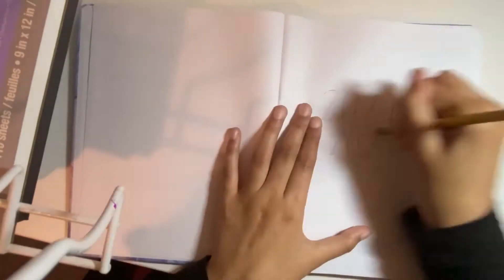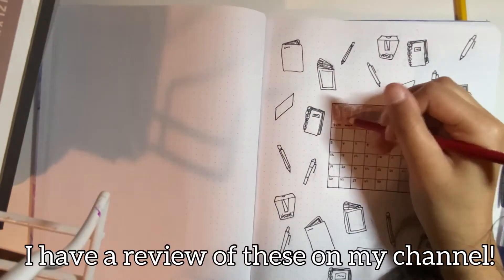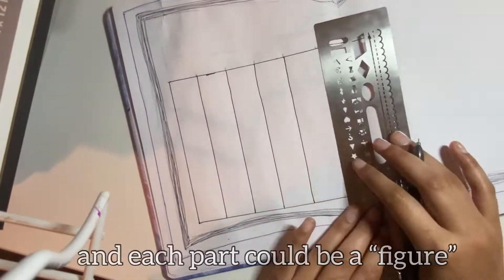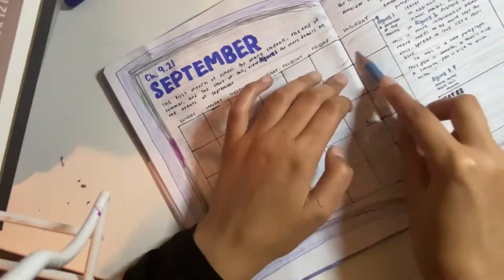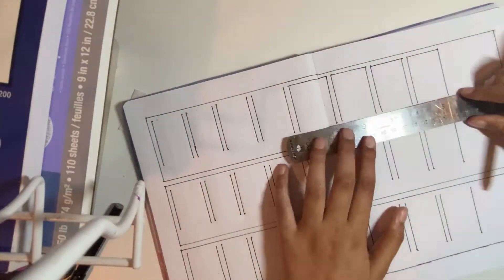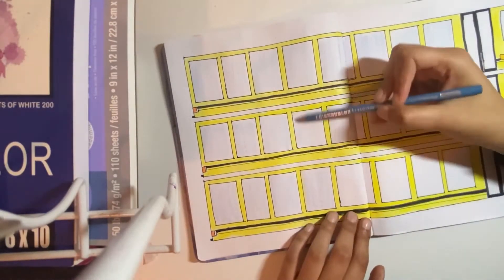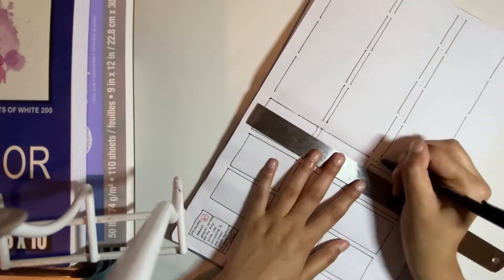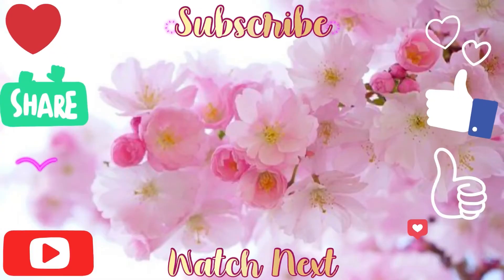BACK TO SCHOOL SEPTEMBER PLAN WITH ME + back to school tips! Starting a new bujo!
Hey Monday Lovers! Today's video is a little back to school  plan with me. I decided for a voiceover I'd share a few back to school tips! I just started my bullet journal, so my bujo might not be as pretty or functional as others. But I still think it looks pretty nice, and I'll learn which bujo spreads function best for me. It's a learning process for me to get more on top of things, achieve my goals, while also getting better at planning, journaling, and art, and I'm excited to share my progress with you! Enjoy and remember to have a HAPPY MONDAY :)

DON'T FORGET!
comment your tips for bullet journaling and back to school
have a happy monday

MUSIC!
Musician: @iksonmusic